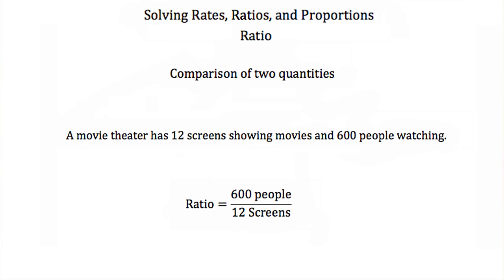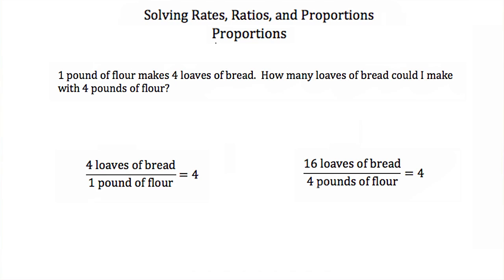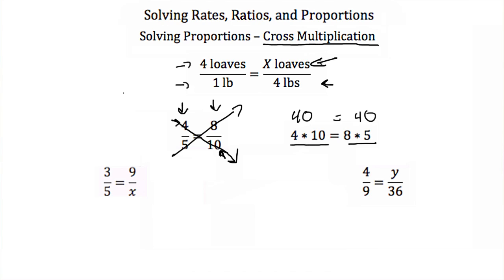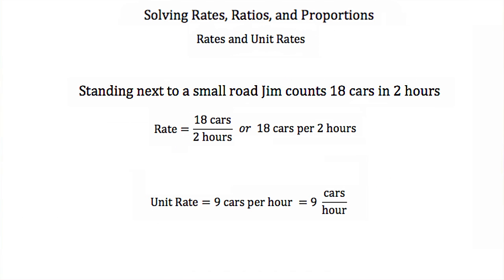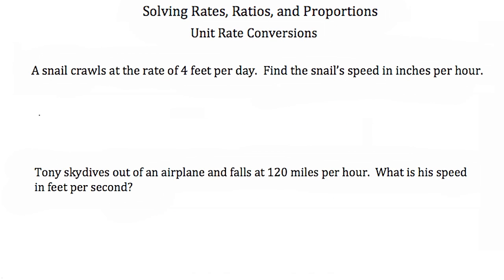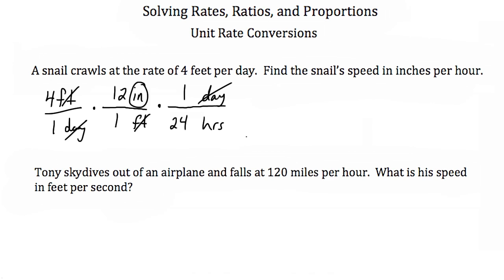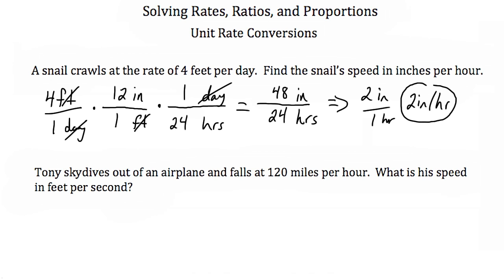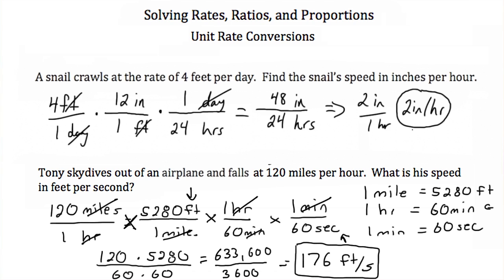Solving Rates, Ratios and Proportions-Textbook Tactics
Click show more for Video Description:

Using Proportions to determine one ratio from another, Using Rates to determine Unit Rates, Converting Unit Rates using Unit Conversion